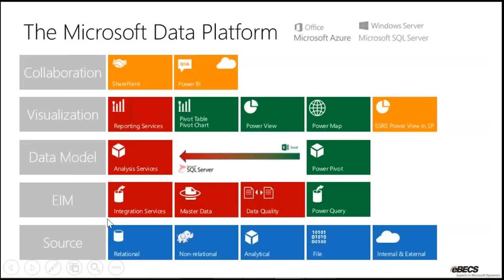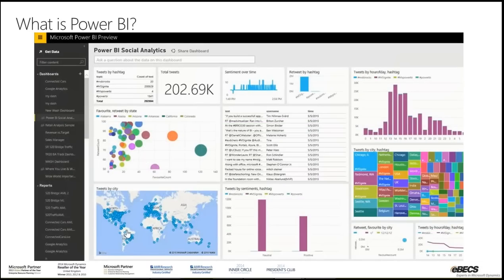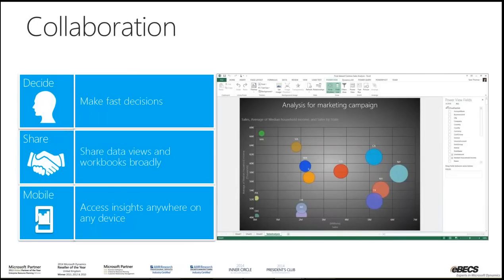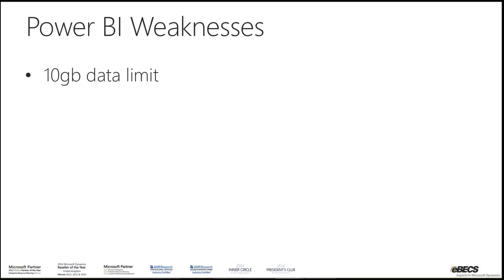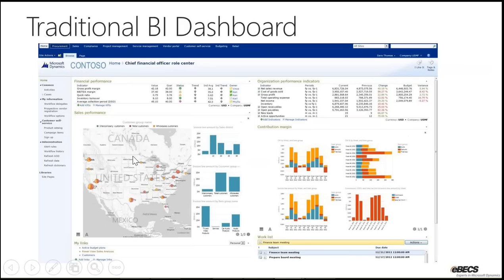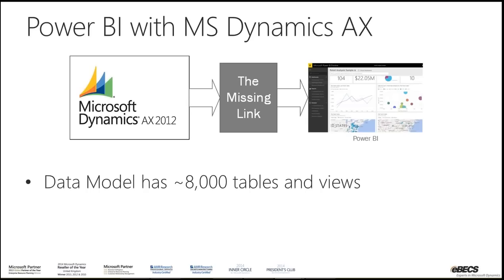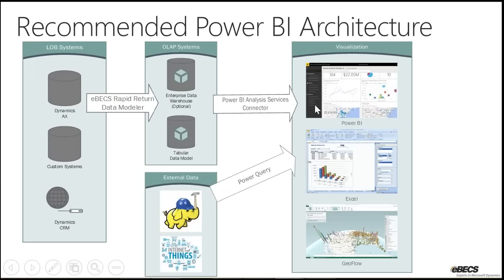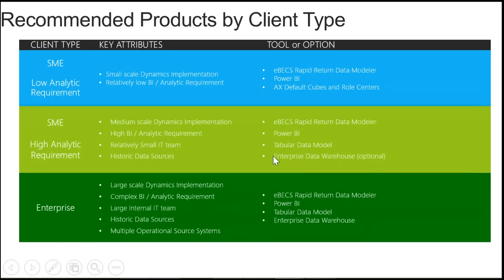Power BI versus traditional Business Intelligence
By now everyone has heard about Power BI, it is Microsoft’s hot new Business Intelligence online toolset.

While Power BI is a great new tool, the real question that must be answered is how will it work with my data and should it? This webinar will discuss Power BI and compare it to traditional Business Intelligence approaches like a data warehouse and analytics cubes.
We will discuss topics such as rapidly preparing your Dynamics AX data to be consumed by Power BI in an efficient manner, how to overcome the data size limitations, and how to determine the best approach based on your organizations needs and goals.